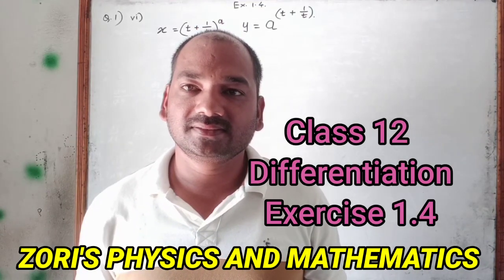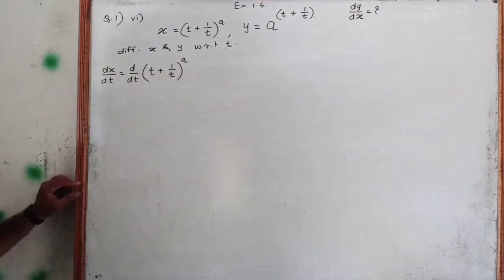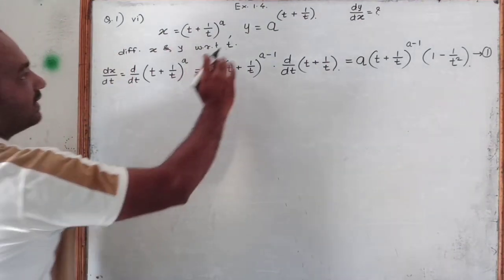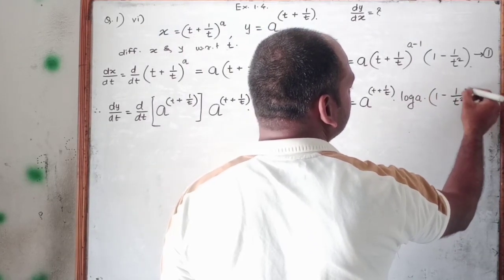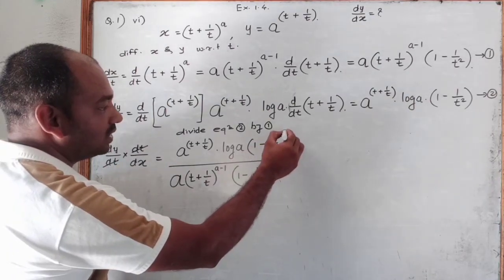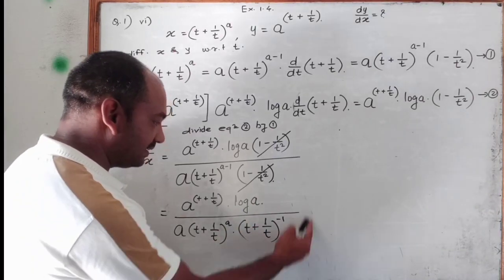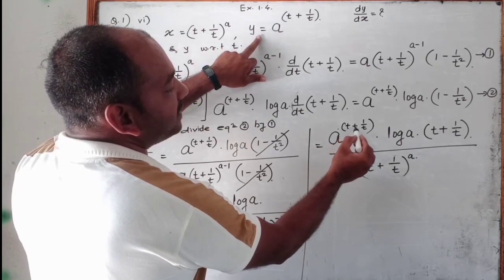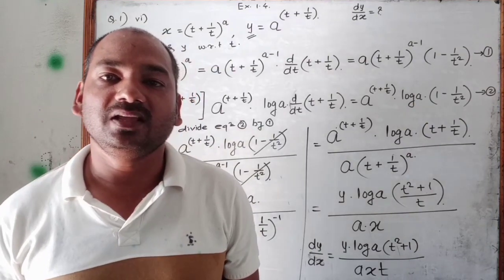Class 12 Differentiation Exercise 1.4 Q1. (6)